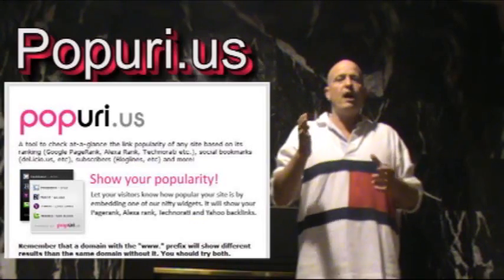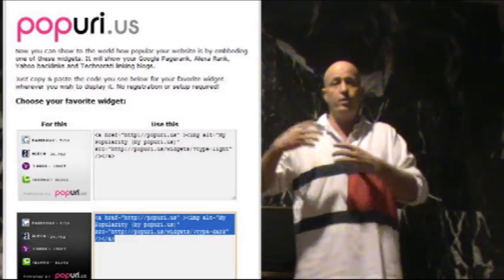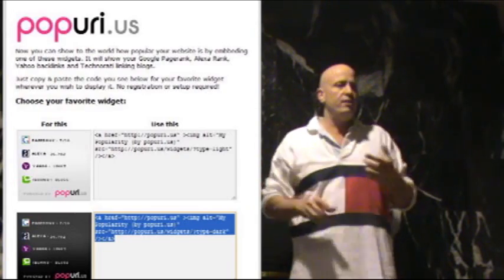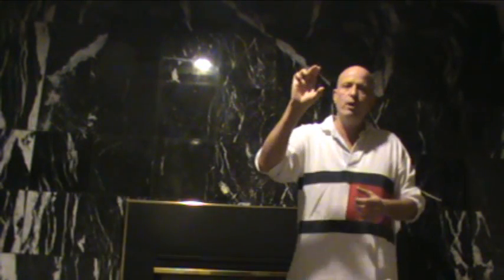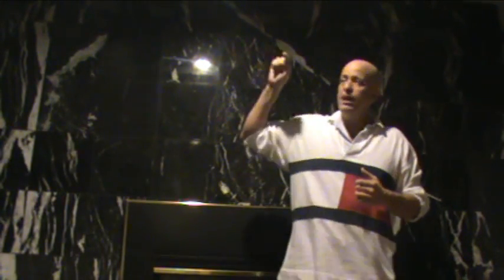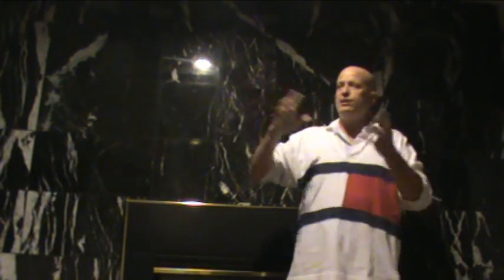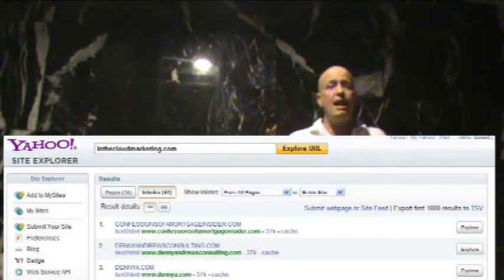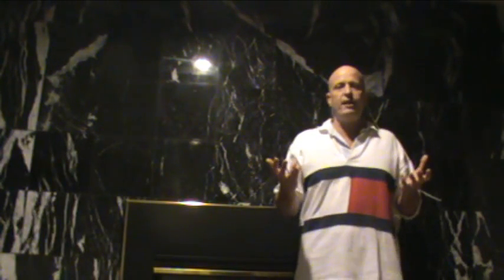Great Tool For Bloggers and Internet Content Creators